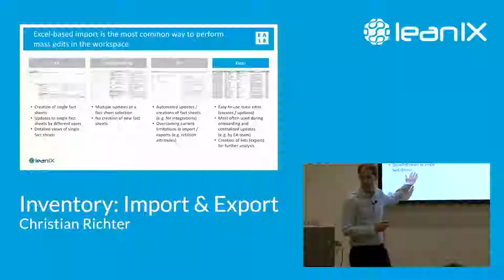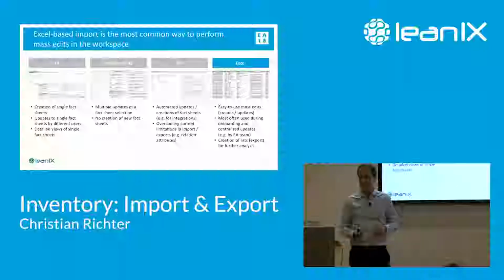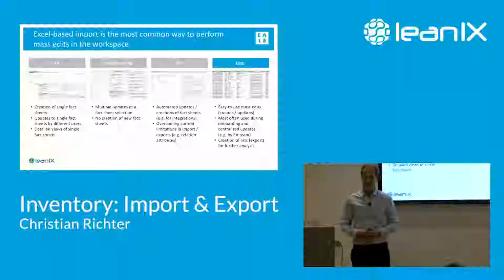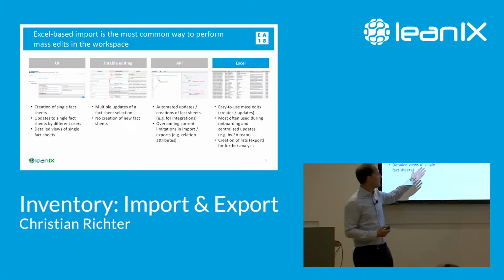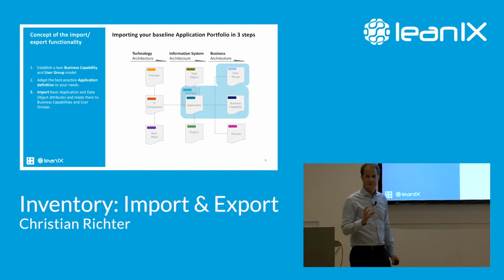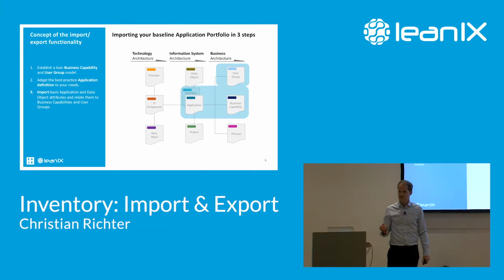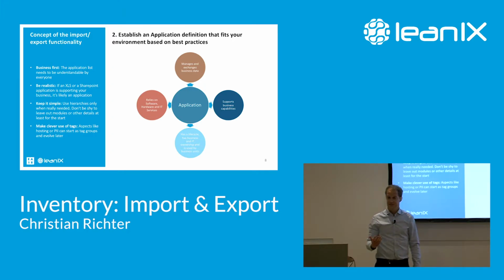LeanIX Training EA Connect Days 2018: Inventory: Import & Export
LeanIX Training held by our VP Customer Success Christian Richter at the EA Connect Days 2018 at the World Conference Center in Bonn. Talking about necessary decisions to take before importing data and our recommended way regarding the importing process. Christian Richter is able to share his insights on how to generate visualizations from imports quickly.